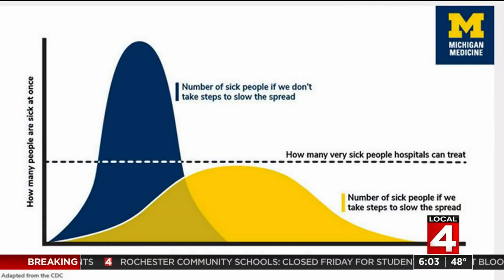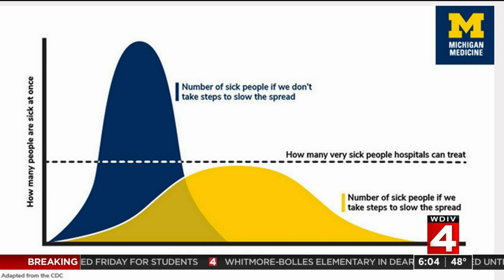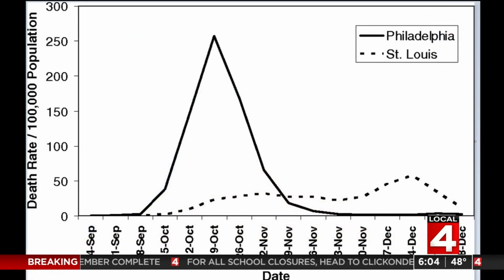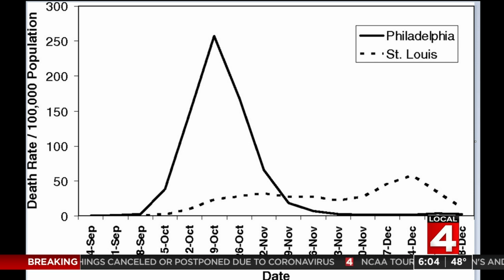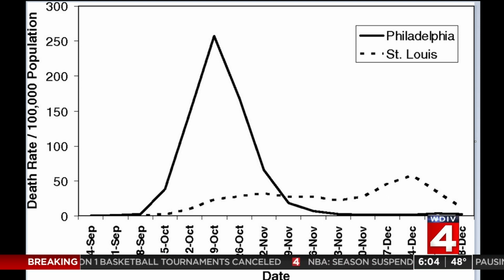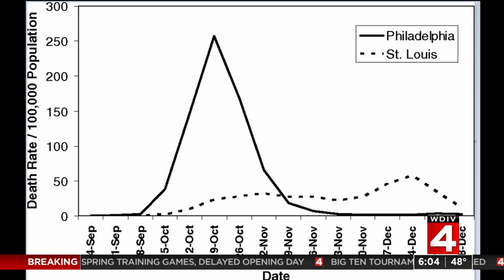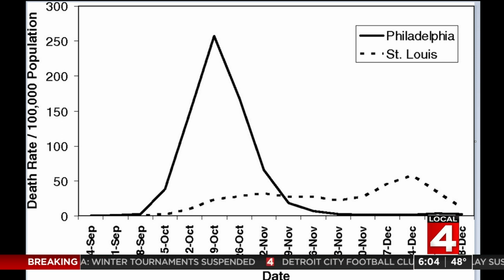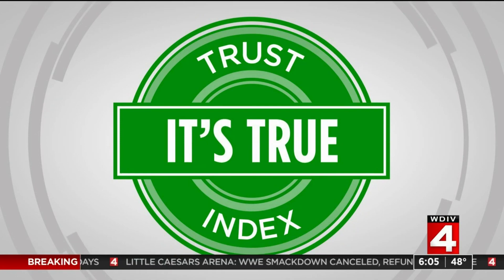Flattening the curve by mitigating the spread of coronavirus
Mitigating the spread of the coronavirus can help lessen the load hospitals will face.